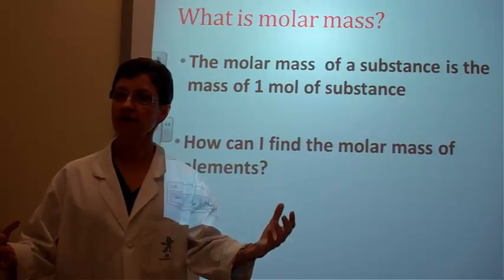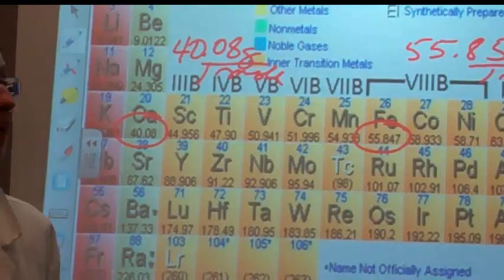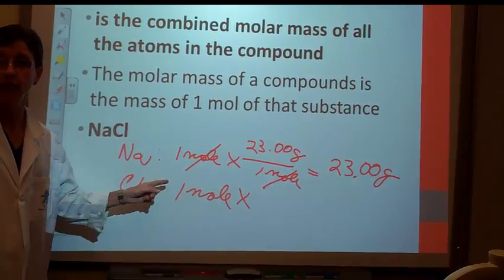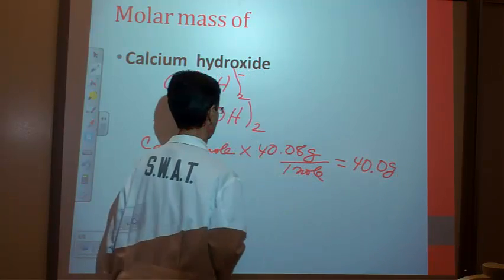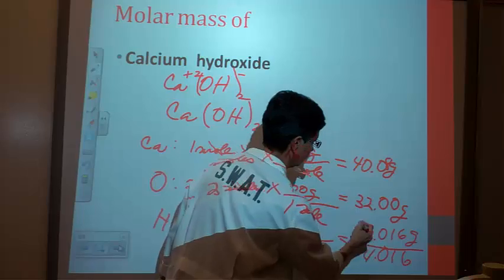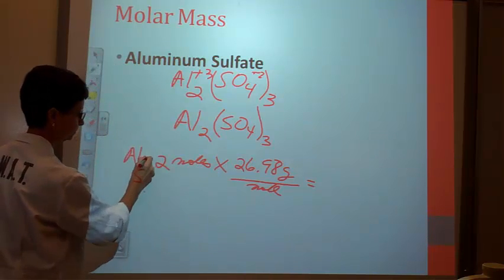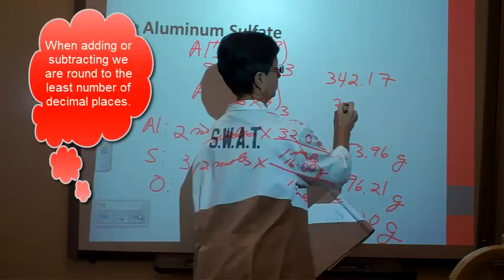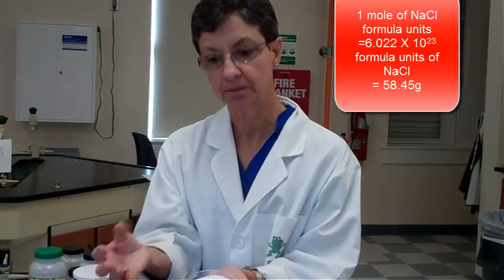5.2 Molar Mass